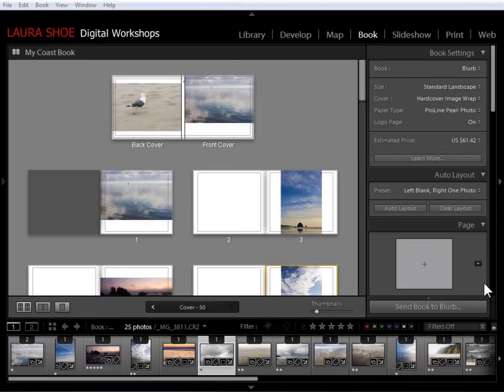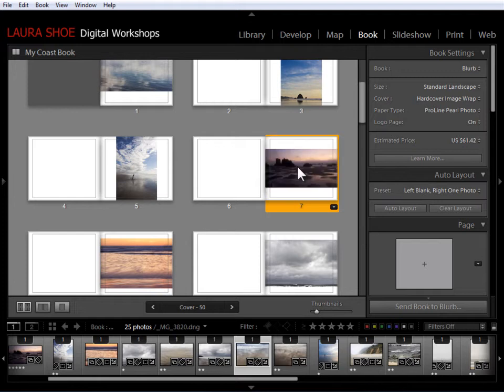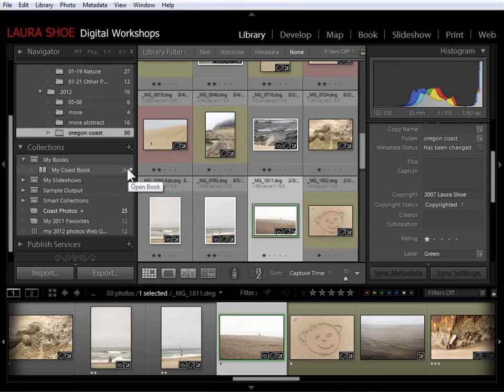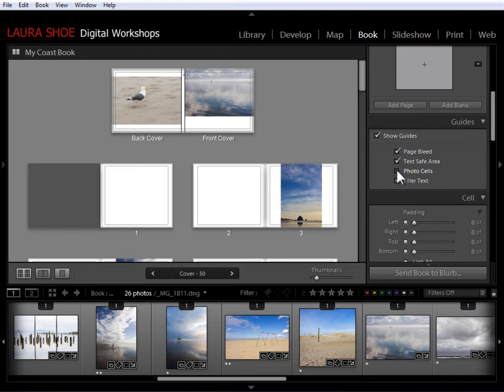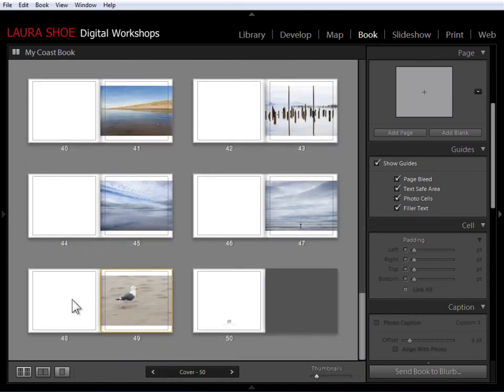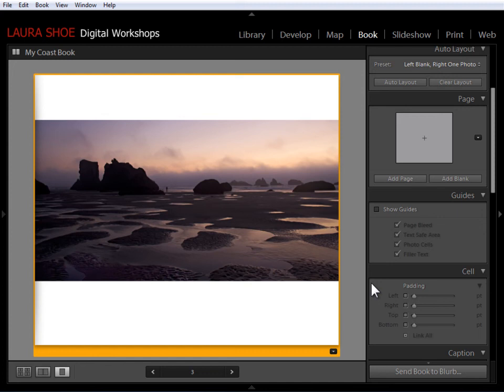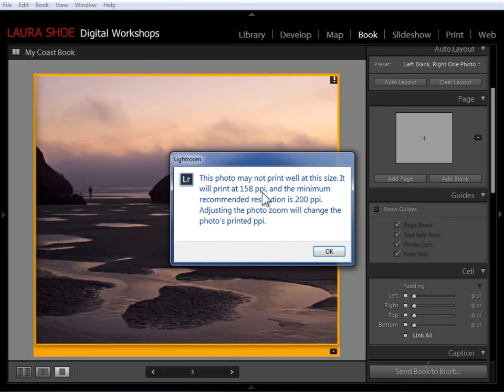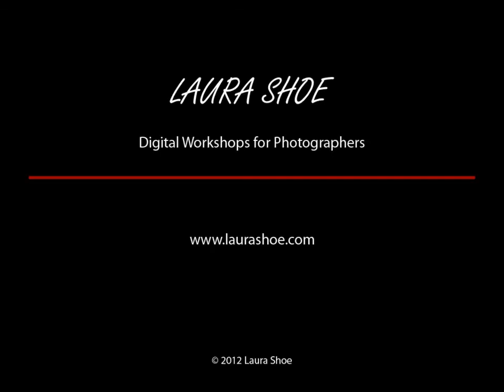Lightroom 4-Book Module Basic Layout Skills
Sample video from Laura Shoe's series, Lightroom 4: Producing Great Output Workshop on Video -- 11 3/4 hours of training on 55 videos. (Full series is of higher resolution and video quality.) In this video on Lightroom's Book module, learn how to swap, replace, add and remove photos; how to select and move pages, add and delete pages, and more. Learn how to view a photo's resolution, and how to manage this.